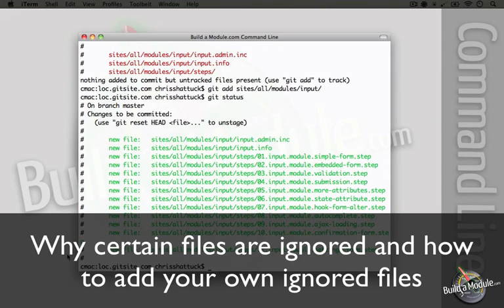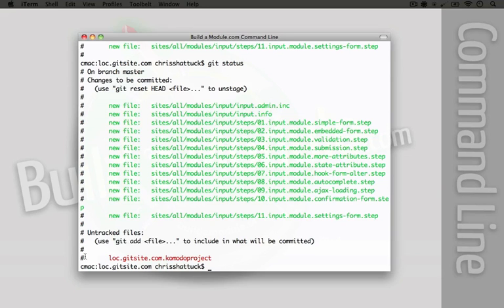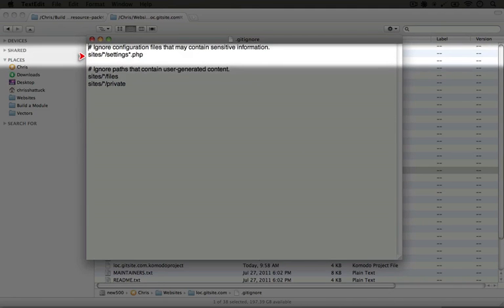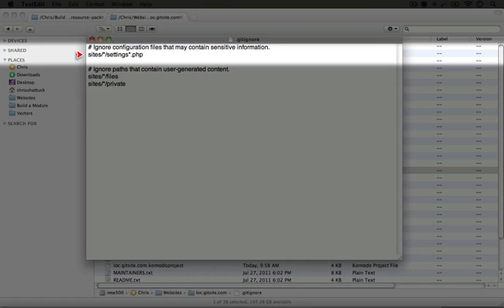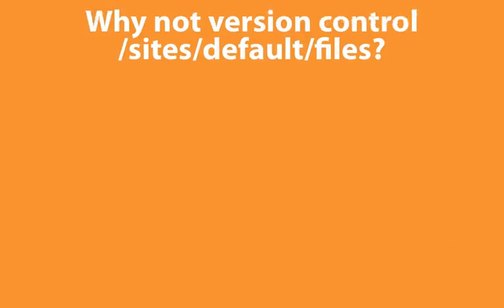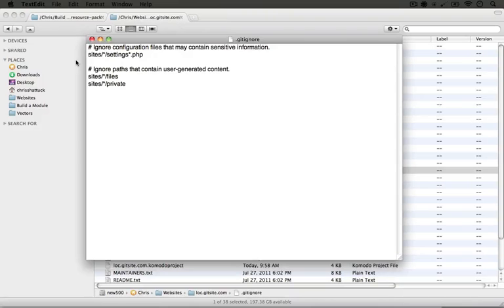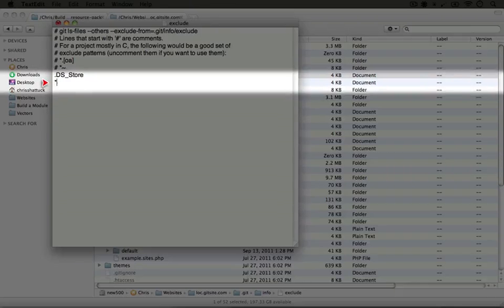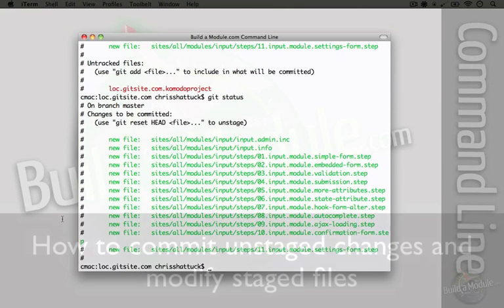13. Why certain files are ignored and how to add your own ignored files (a Drupal how-to)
There are currently 5 collections available, including:

Here's a short excerpt from the video: "Now, before we commit this, let's go ahead and talk about a couple of things. First of all, let's talk about ignoring files. Now, I use an editor called Komodo and when I want to create a new project, I go to Project, New Project, and then I go to the site directory where my site is. I'm going to name my project loc dot gitsite dot com and notice the extension here is komodoproject. And what this does is create a file inside of my directory for the project i..."